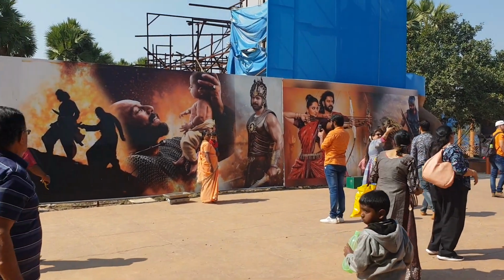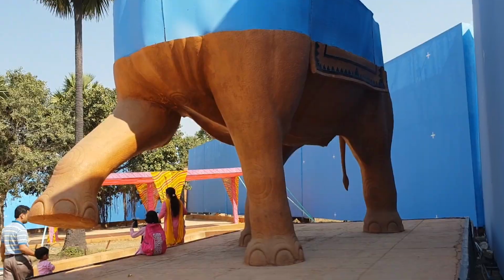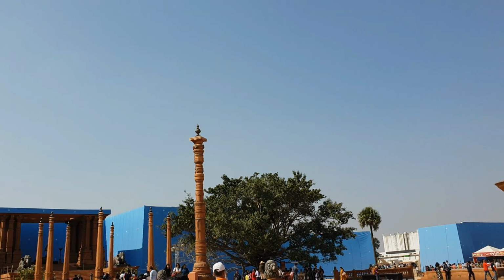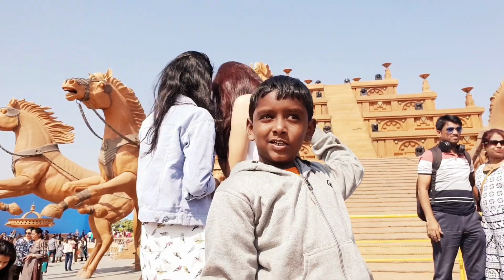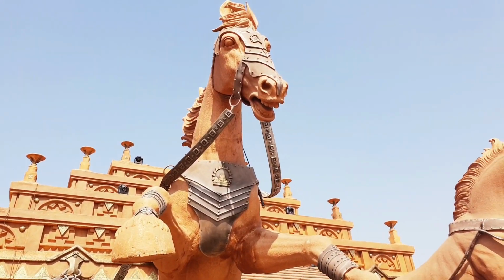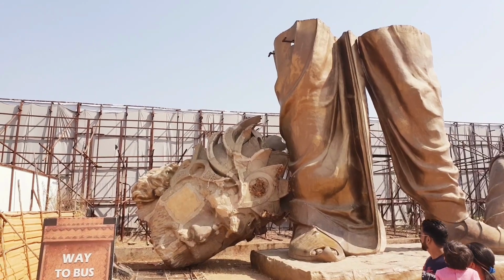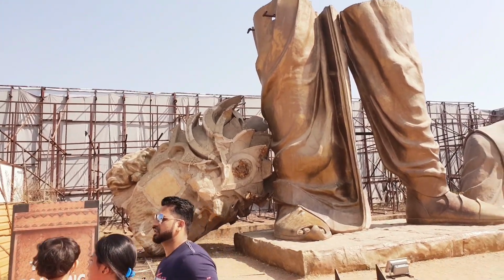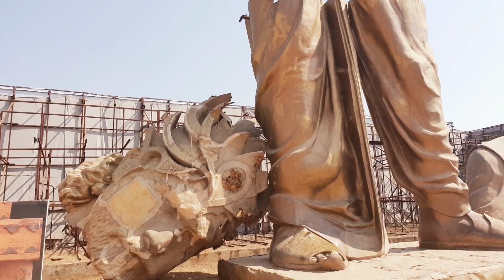Ramoji film city || wonderful experience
Baahubali is a blockbuster indian movie. It had versions in Telugu, Tamil and Hindi, This film major portion was shot at the Ramoji film city Hyderabad.
The Ramoji Film City in India is located in Hyderabad. Spread over 2000 acres, it is the largest integrated film city in Telangana and has been certified by the Guinness World Records as the largest studio complex in the world. It was built by Telugu film producer Ramoji Rao in 1996
It is also a popular tourism and recreation centre, containing natural and artificial attractions including an amusement park. Around 1.5 million tourists visit the place every year.